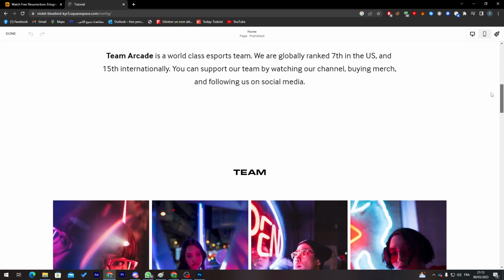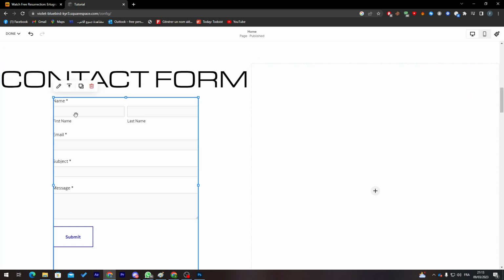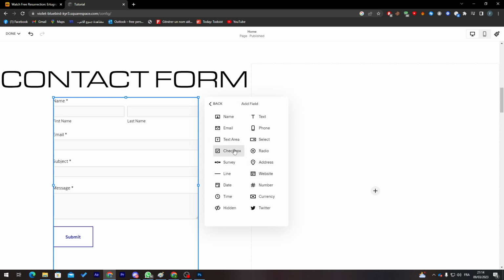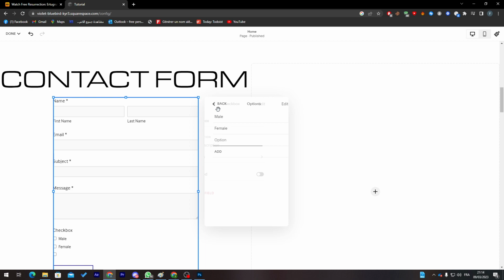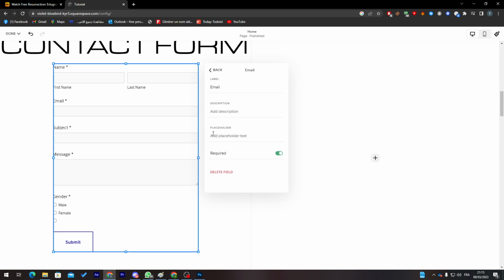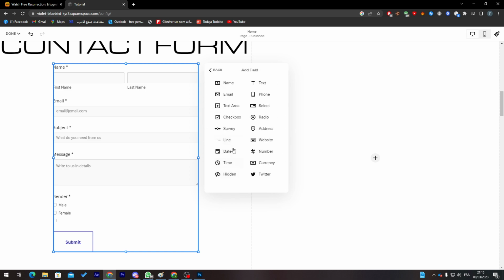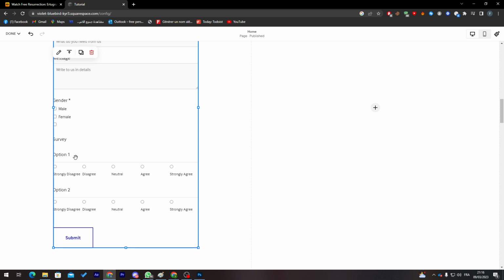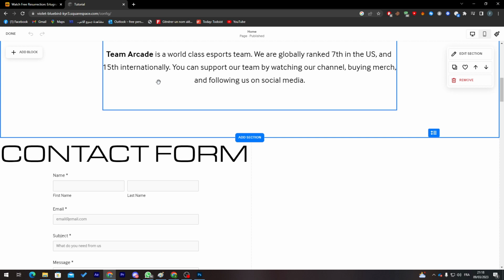How To Add Contact Form On Squarespace Tutorial 2023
Today I show squarespace contact form,squarespace,squarespace contact form plugin,squarespace tutorial,squarespace forms,contact form squarespace,squarespace how to,add contact form to squarespace website